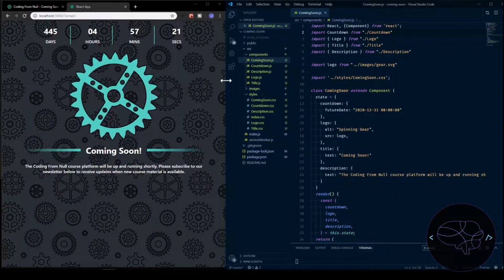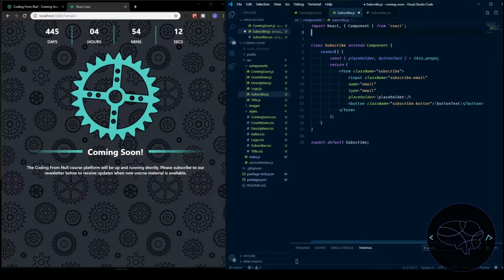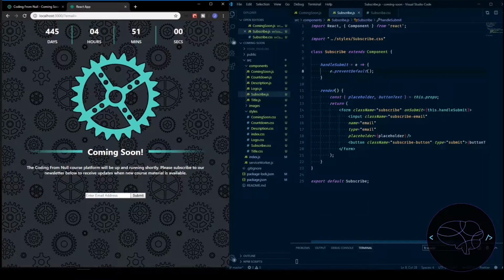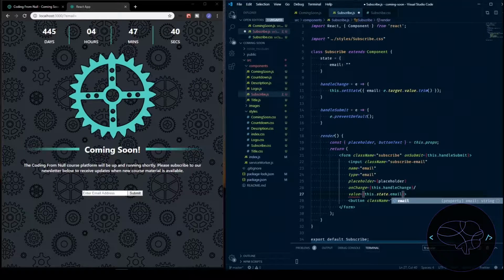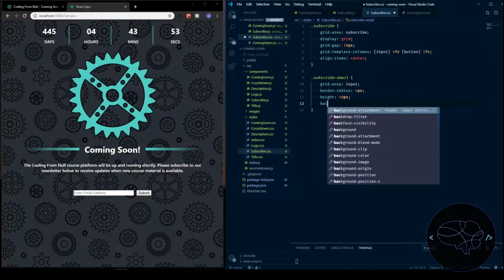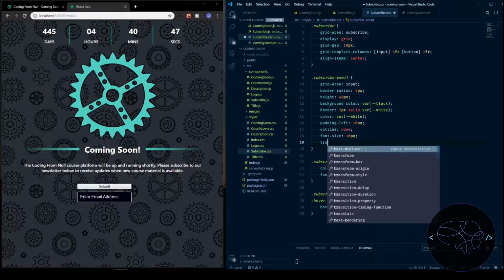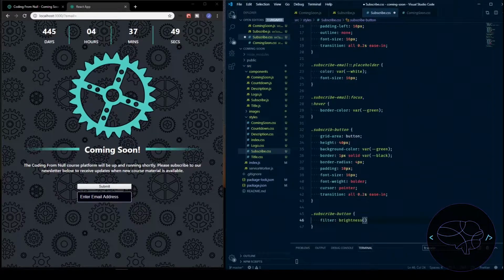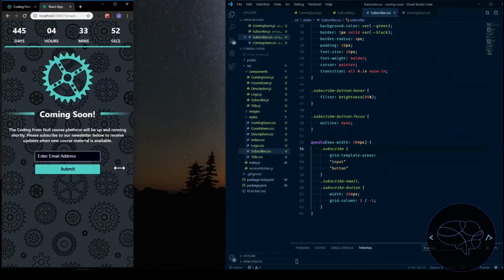React Coming Soon Page #5 - Responsive Form Design with CSS Grid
This week you will learn how to design a responsive form for an email submission. To make the form look good at multiple screen sizes, you will use CSS Grid together with media queries to make the form responsive. Go out and put this to work in your own project today!